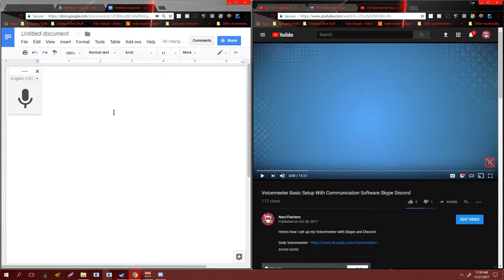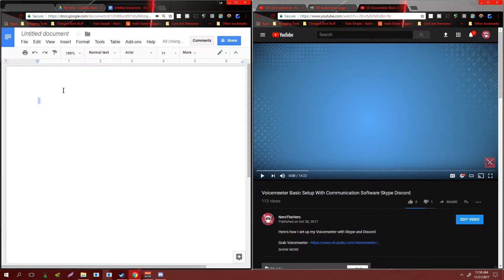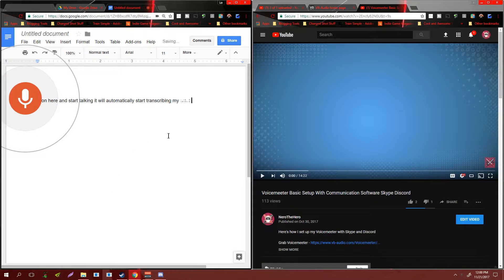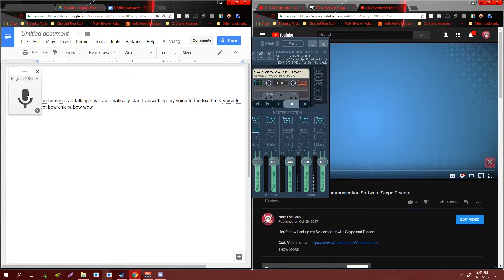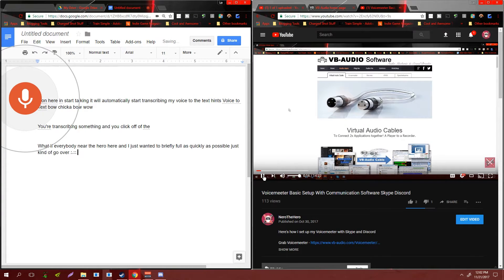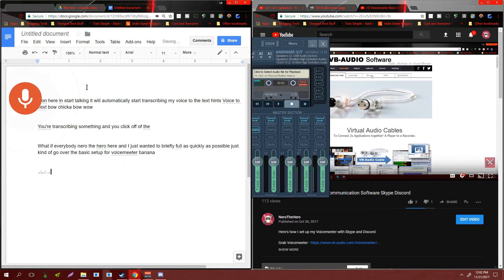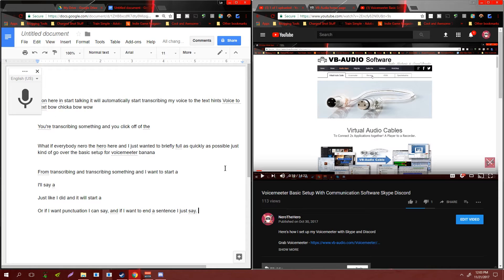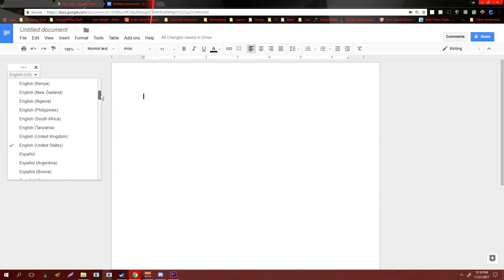Transcribe Any Video Or Audio With Google Drive and Voicemeeter On Desktop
A quick tutorial showing you how to transcribe any audio or video source that plays through your computer using Google Doc's voice-to-text, and Voicemeeter Banana